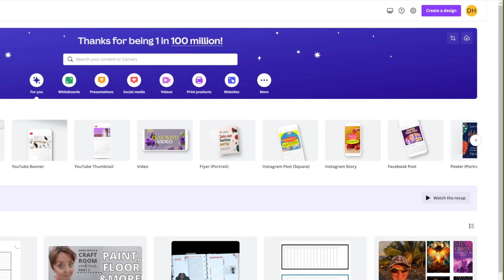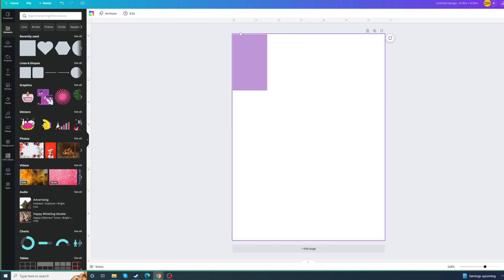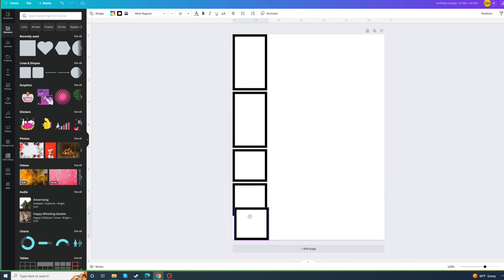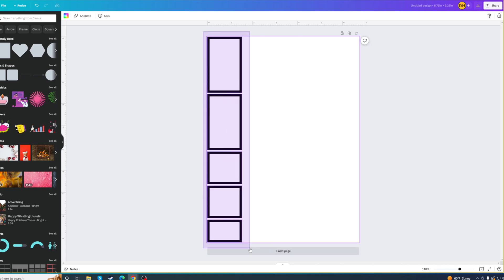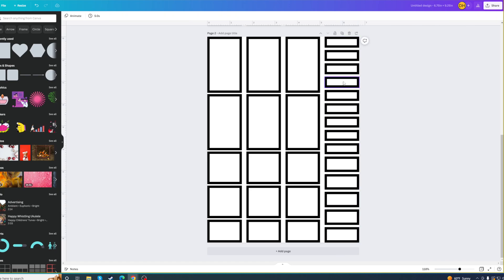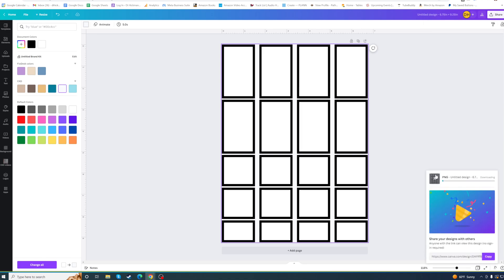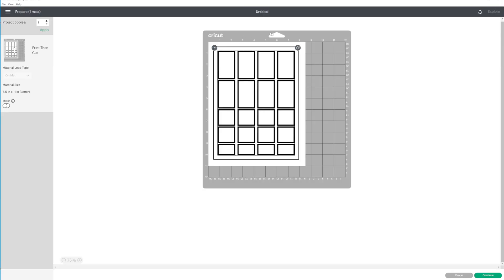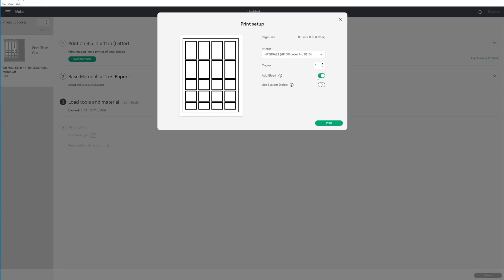HOW TO MAKE YOUR OWN PLANNER BOXES IN CANVA TO PRINT & CUT IN YOUR CRICUT - STEP BY STEP TUTORIAL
Hey planner pals.  You asked for it and here it is! Today I'm sharing how you can use Canva to easily create your planner boxes to upload, print and cut with your Cricut! This step by step tutorial shows you how to create a print & cut document in Canva, how to create the boxes. And download from canva, upload to cricut and resize!

I highly recommend the pro version of canva to get the transparent png files to download. Canva

If you want to skip the design phase and just download and go check out my etsy store for printables

Because I get asked, the sticker paper I use is the Online Labels brand which you can get at Amazon